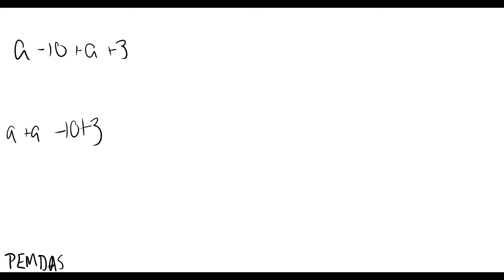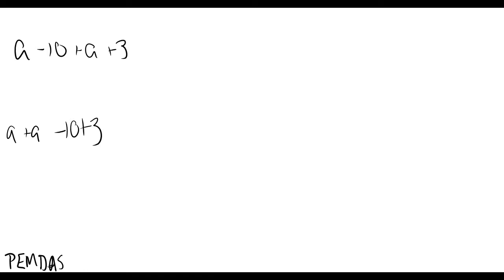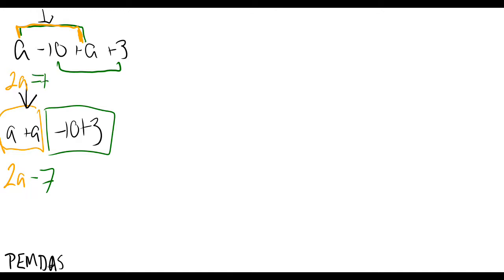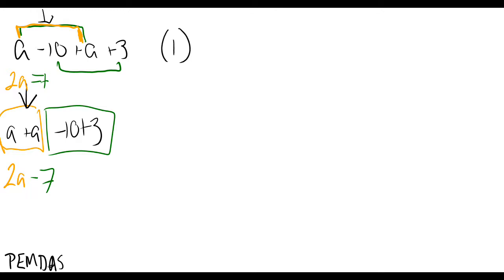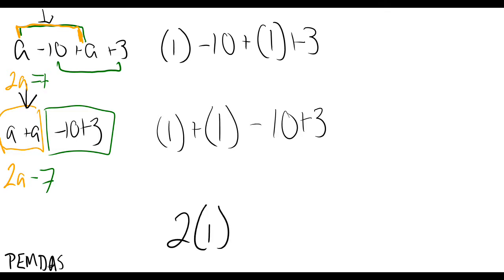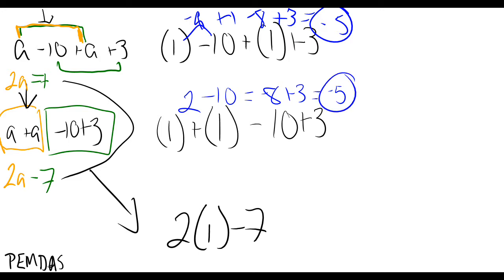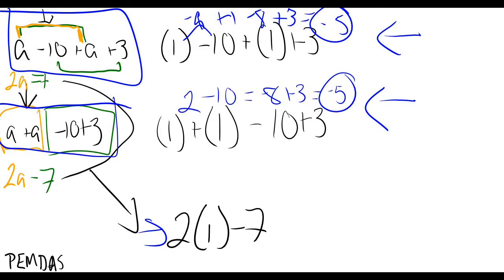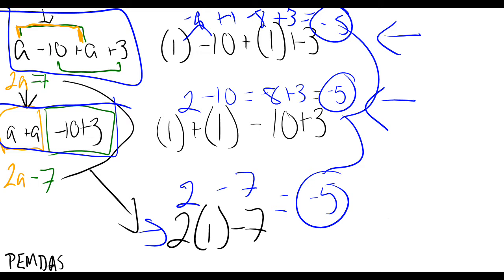Double Variable addition expression